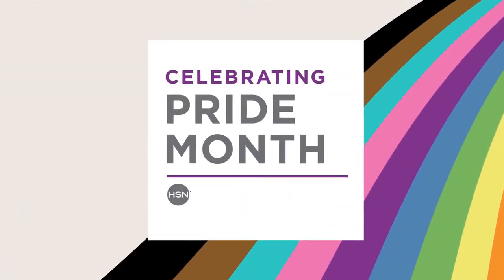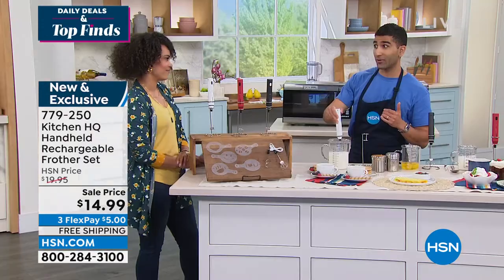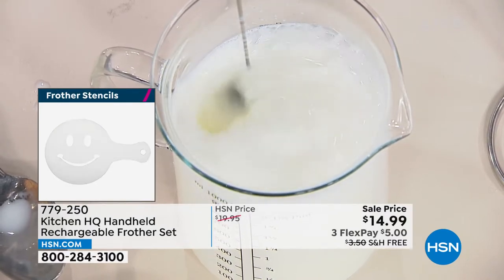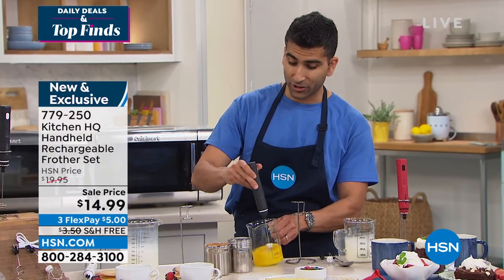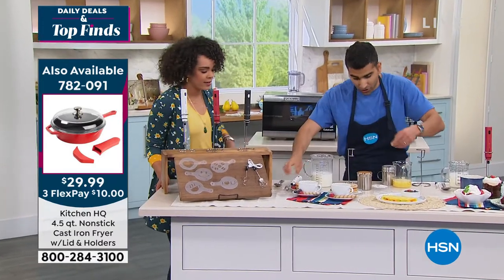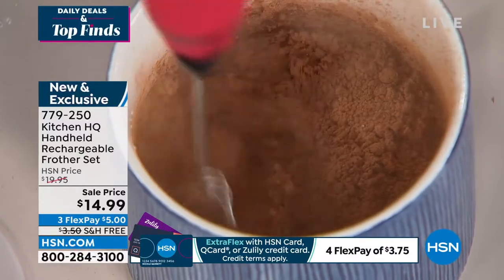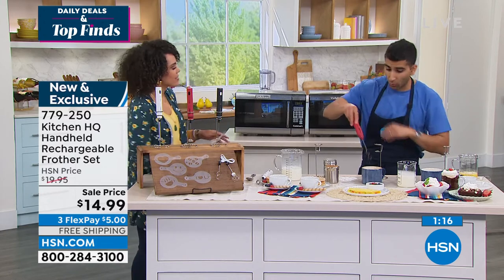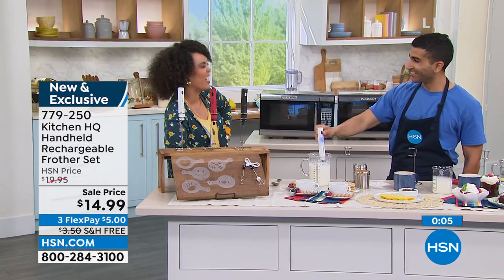Kitchen HQ Handheld Rechargeable Frother Set with Access...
Kitchen HQ Handheld Rechargeable Frother Set with Accessories
This Kitchen HQ handheld electric frother set makes rich, creamy froth in seconds. With six cute stencils, three mixing heads and a builtin rechargeable battery, it's more convenient than a manual whisk. And easy to clean and store.

    Frother body
    Support stand
    3 Mixing heads Balloon egg whisk, dough powder hook, spiral milk foam
    Whisk
    6 Stencils
    USB charging cable
    User guide